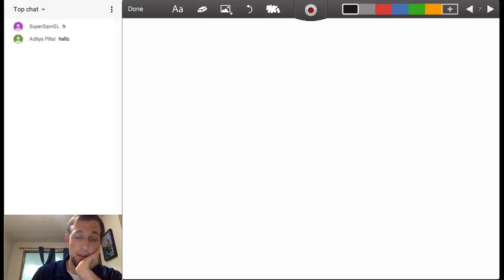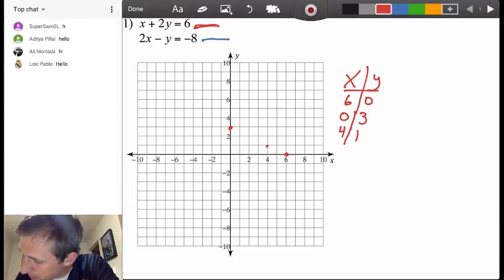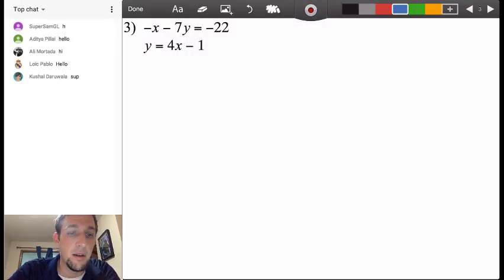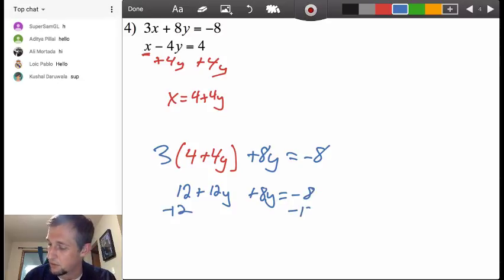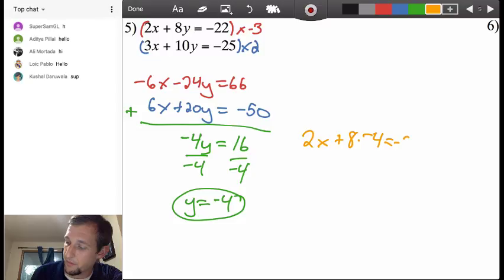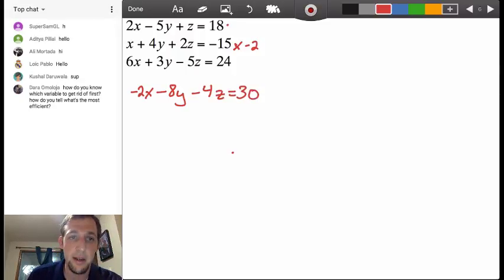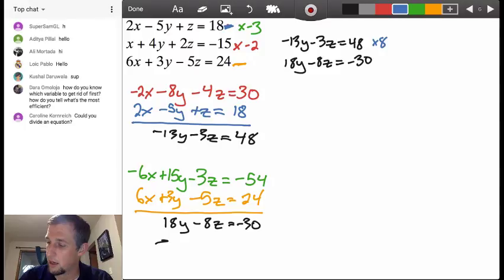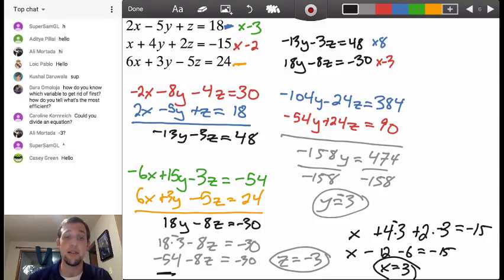Systems Live Stream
Make sure that you have completed the systems quick practice before hand.